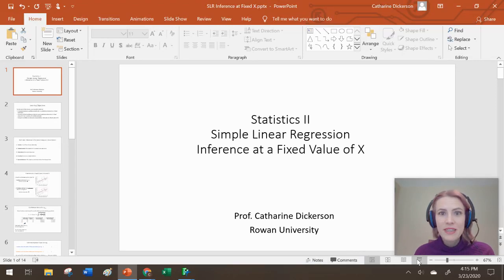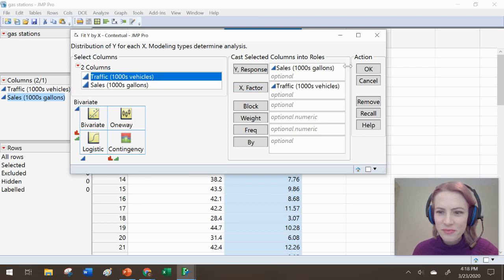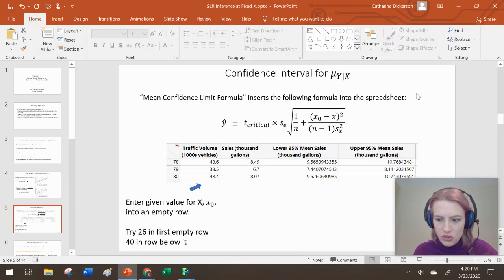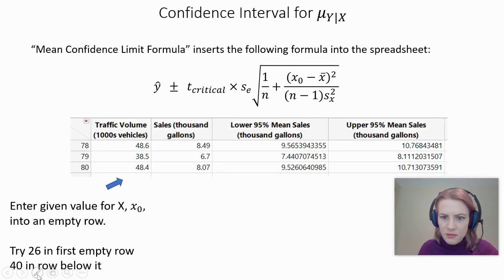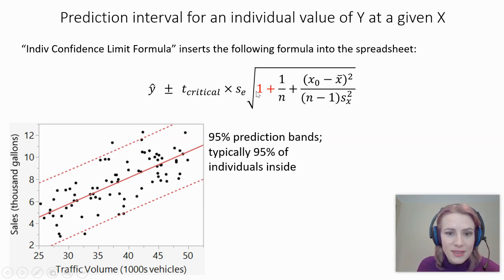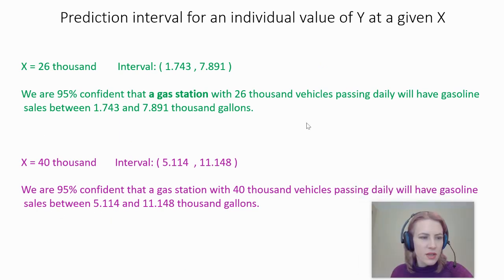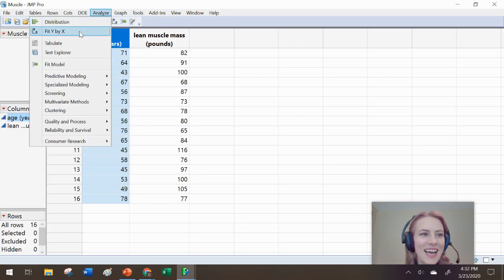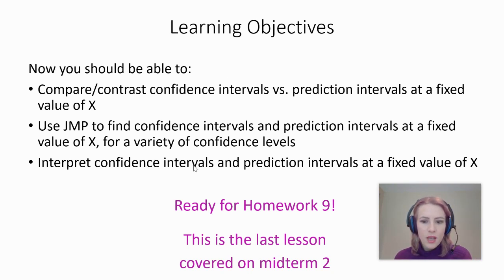Statistics II: SLR Intervals at a Fixed X